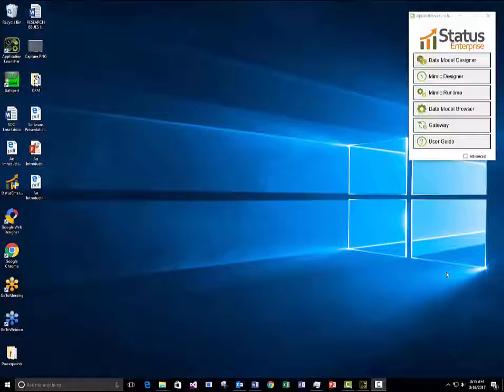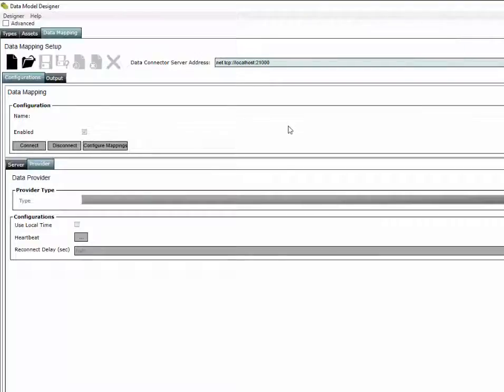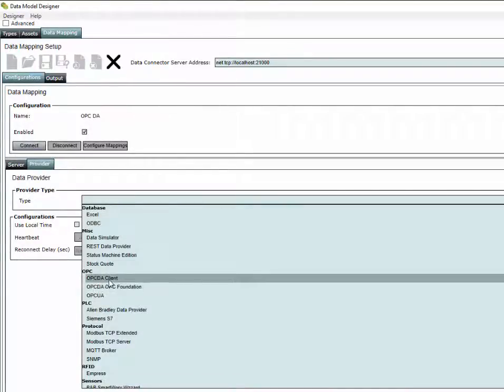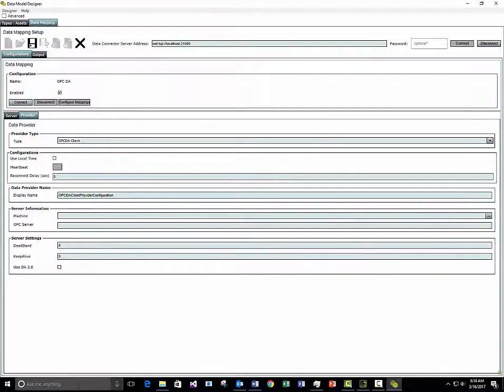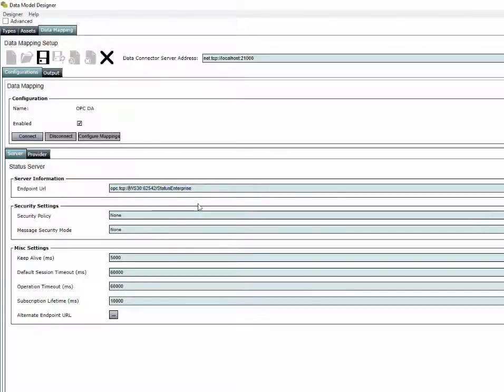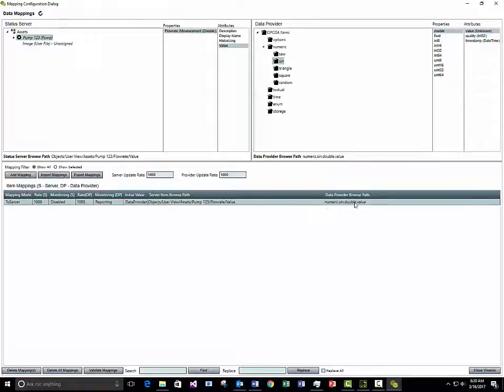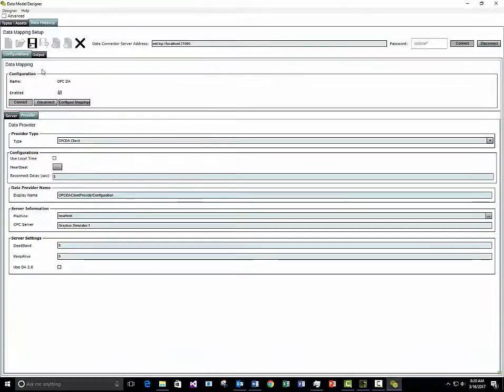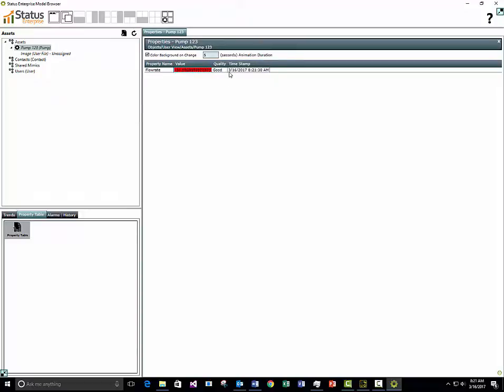Using OPC DA in the Data Model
This intermediate video discusses how to install the OPC Core components and consume data from OPC DA in your data model.